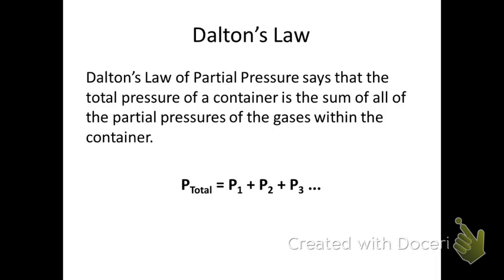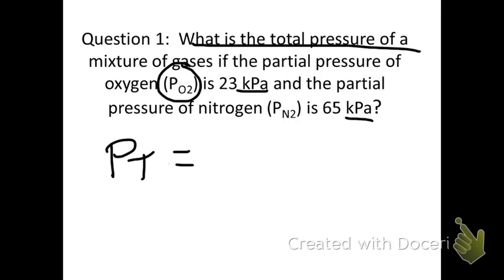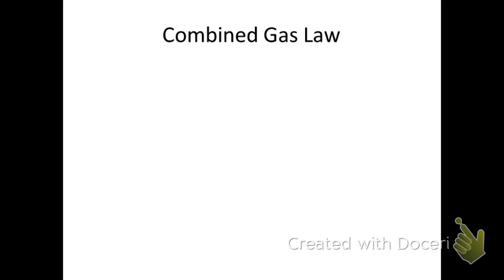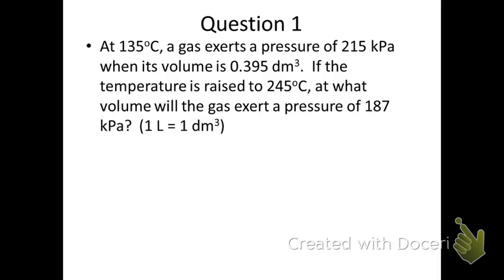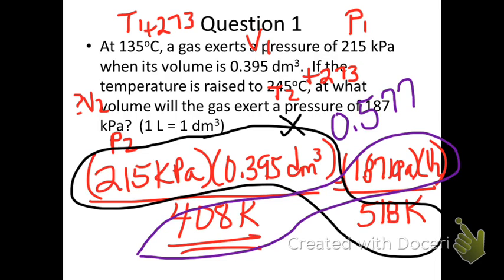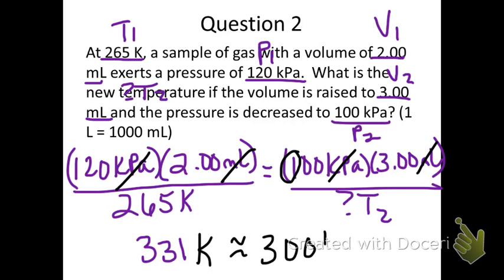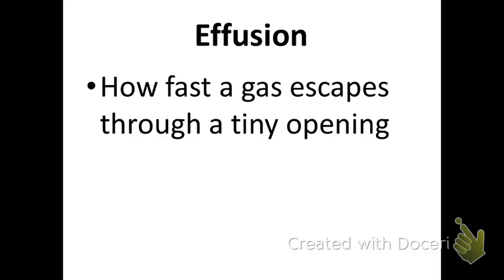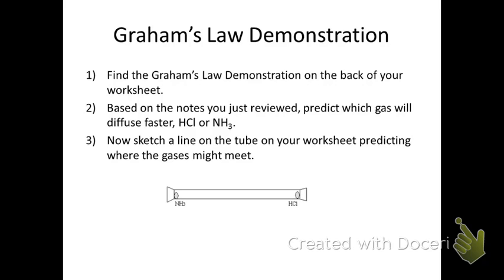Dalton, CGL, and Graham Gas Law Video